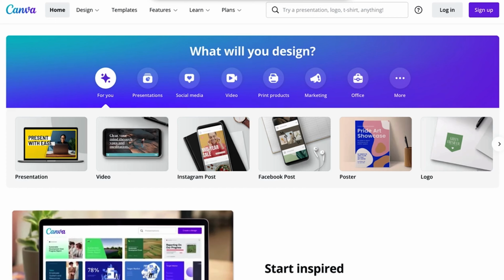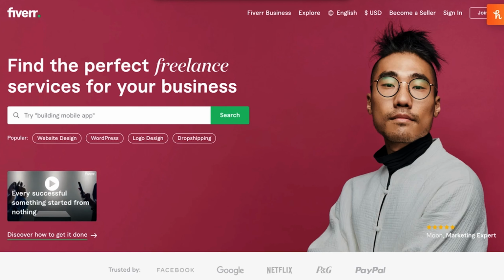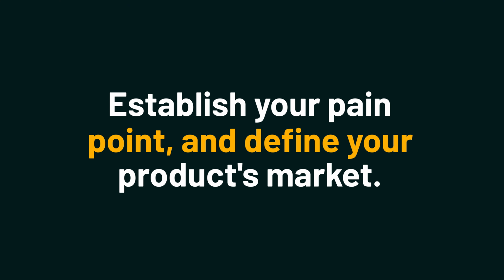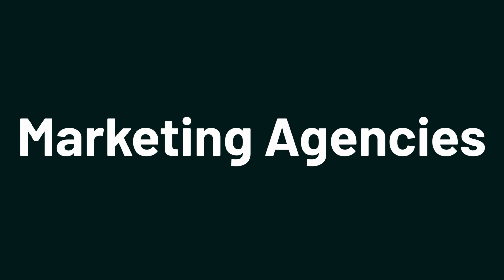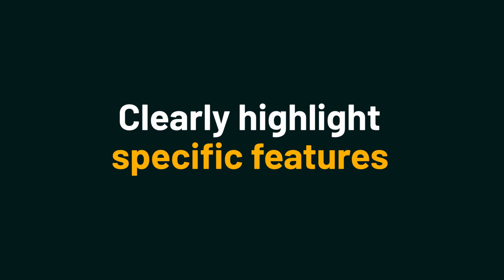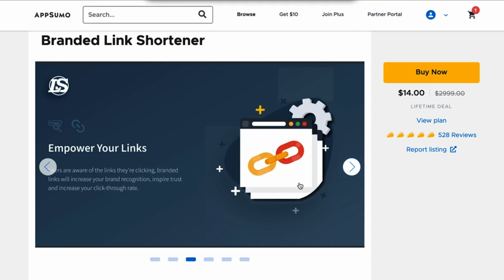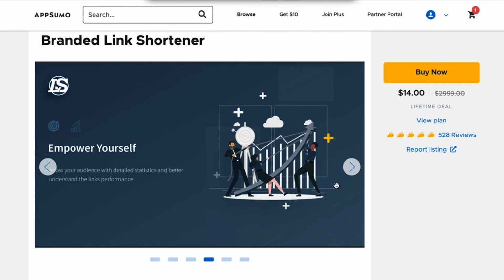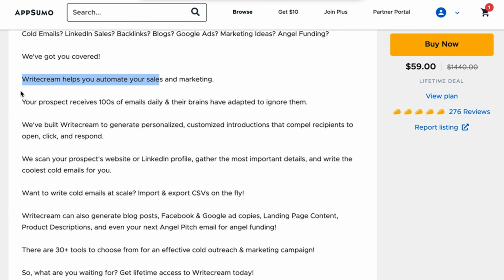Make Your Digital Product STAND OUT | Graphic Design and Copy Tips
What's Up, Sumolings! In this video we're bringing you graphic design and copy tips that will help take your digital product listing to the next level. If you're about to launch a digital product, whether on AppSumo or elsewhere, watch this video first to optimize your product listing and ensure people will check out whatever you're selling.

0:00 | Intro
0:51 | Graphic design tips
1:45 | Get a tool to help your create graphics
2:07 | Writing copy tips
4:05 | Outro